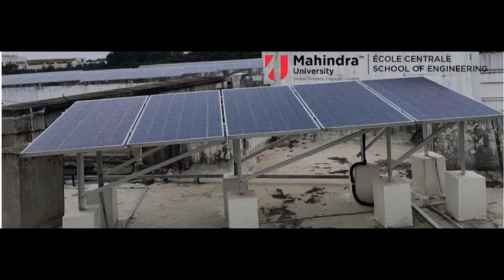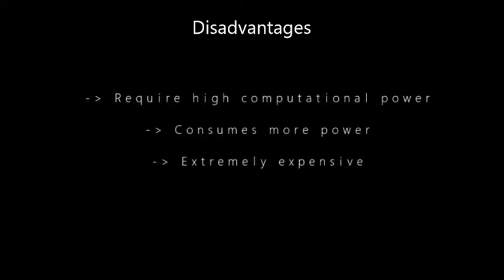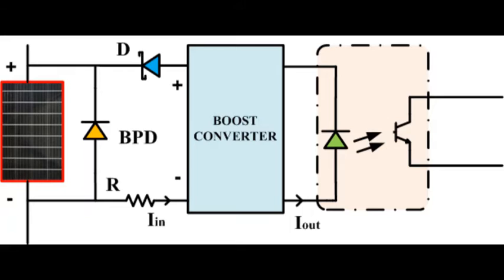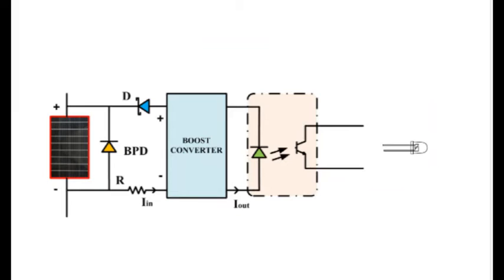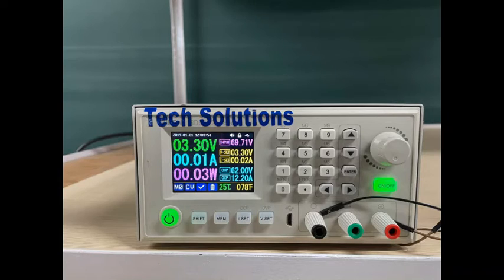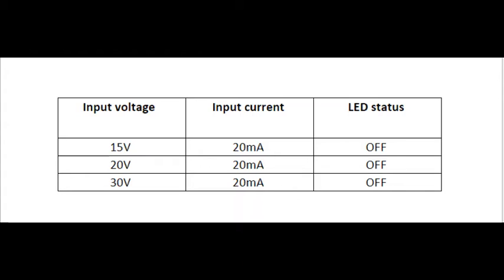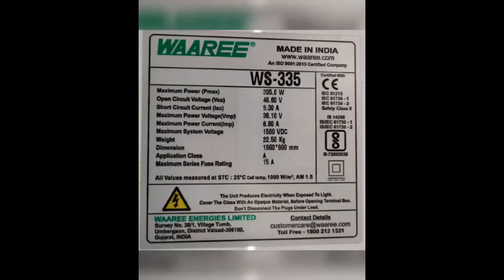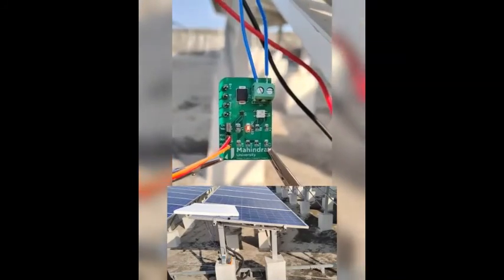Detection of Faulty Panel Technique in Solar PV Systems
The Research group ( Sreedhar M, Manoj YVS ,Abdul and Prof. Sukumar Mishra- IIT Delhi) at Ecole Centrale School of Engineering-Mahindra Univeristy developed a Novel High-Speed Sensorless Faulty Panel Detection in a SPV Array. This is considered to be an accurate and cost-effective approach for the solar PV industry.

ABSTRACT:
Energy generating systems transcending into the renewable and clean fuel domain has put solar photovoltaic (SPV) systems in an unprecedented position of importance in the fuel and energy sector. However, lower efficiencies offered by these systems in comparison with traditional power generating systems such as coal-fired plants, has demanded the use of multiple techniques to operate the SPV system in a state of maximum power delivery. When the SPV panel is being operated under adverse conditions, such as low insolation, panel cracks, dust, mist and other environmental factors, the base power generated is reduced, implying a further decrease in efficiency of the system. These conditions call for critical countermeasures in order for the generating system to sustain in such situations and simultaneously power the load without any alterations. Given there is no feasible method to ward off these adverse conditions, the best way to restore the power system back to its nominal operating state is to detect and neutralize any faults on a panel. Traditional methods to mitigate the damage being caused by these adverse conditions include the utilization of by-pass diodes to protect the SPV panels from hotspots and to improve efficiency. But in typical solar farms, these by-pass diodes reduce the performance of the whole system causing a significant drop in efficiency.